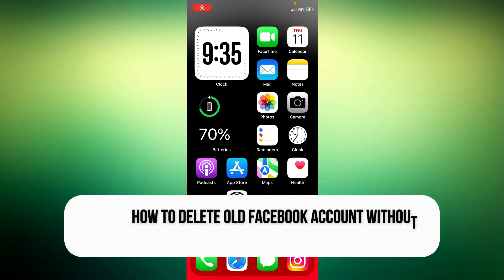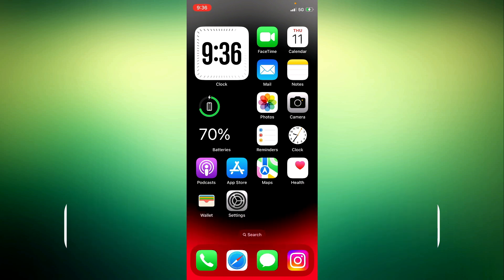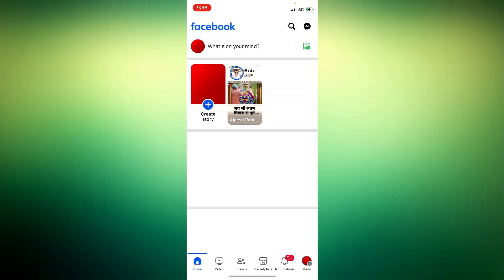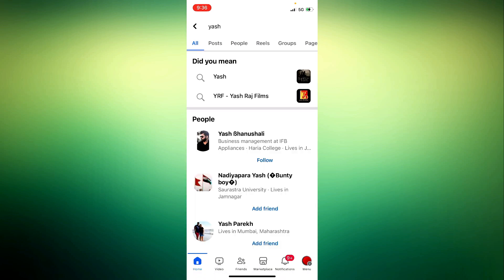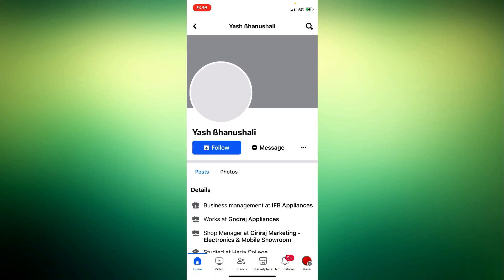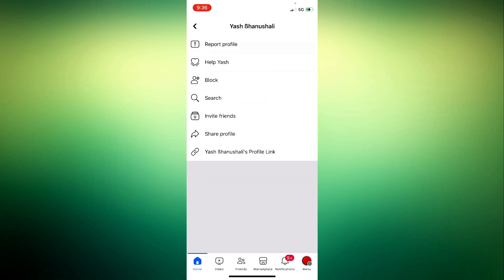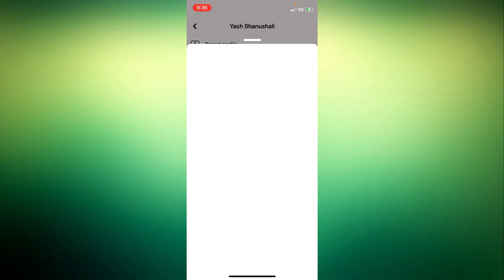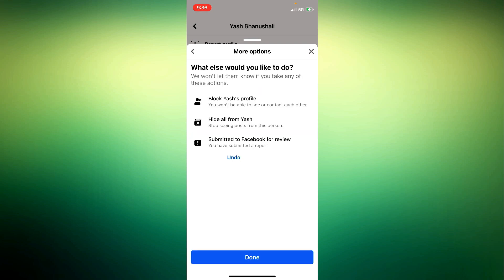How to Delete old Facebook Account Without Password, Email, Phone, & Username - (LATEST UPDATE 2024)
Are you looking to remove that old Facebook account but can't remember the password, email, phone number, or even the username? Don't worry, we've got you covered with the latest method for deleting your account in 2024!